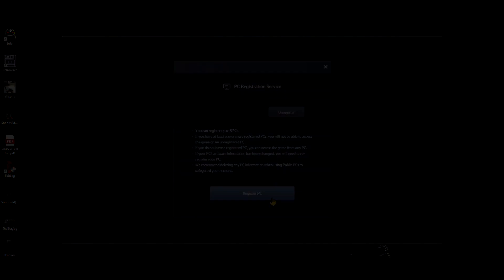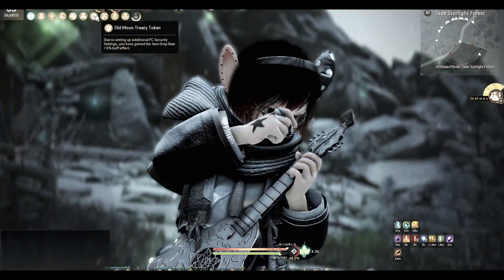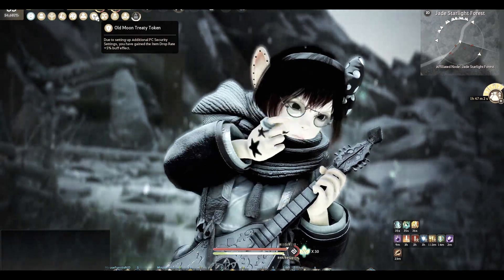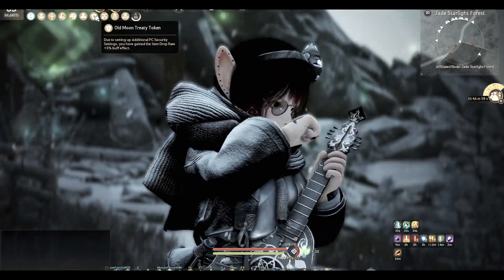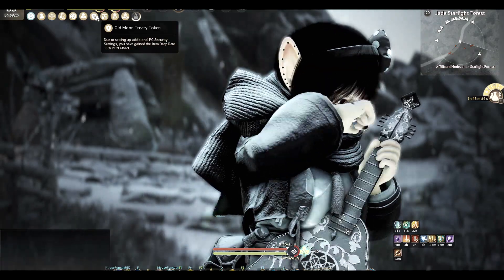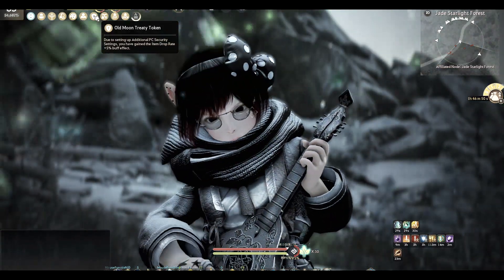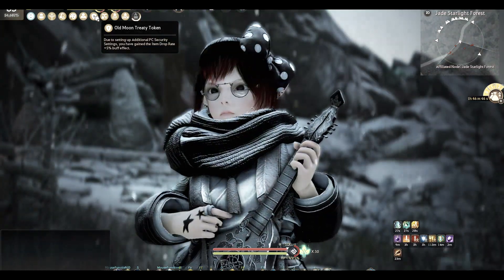BDO: Security and hate (Also Big thanks to Pearl abyss for listening)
It really was hard work bringing up this issue; I was surprised at the reactions I got. Must have been about 6 months ago now, so yeah, things take a long time to change.

Mentioning my disabilities that lead to me not having a phone, No support really (some of you had my back :P ) and a huge amount of hate. I learnt a lot about what im gonna be up against.

This brought up many Community issues, exposed them so I could addressee them, and I have been. Form staff to players and double standard from moderators... And we have seen changes all over the place. I probably work hardest outside of the game (where a lot of the change has to happen first), where you don’t get to see what I’m doing.. Is what it is. Tickets are private, posts get deleted when I fight back, evidence destroyed by mods protecting their backs (they think its destroyed: P)